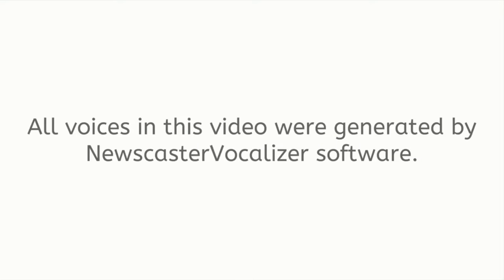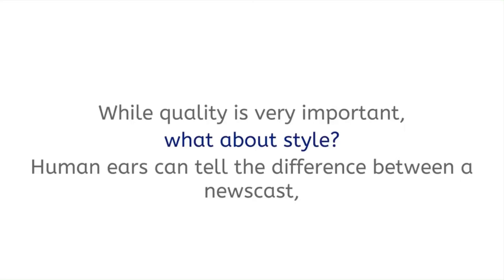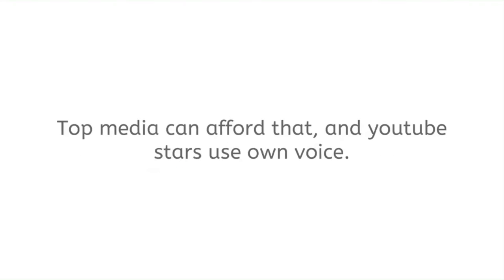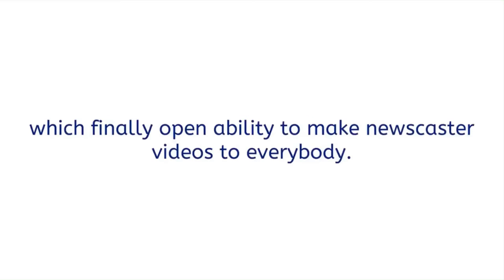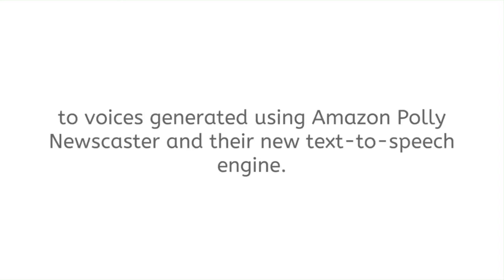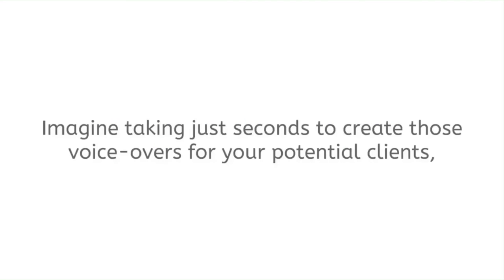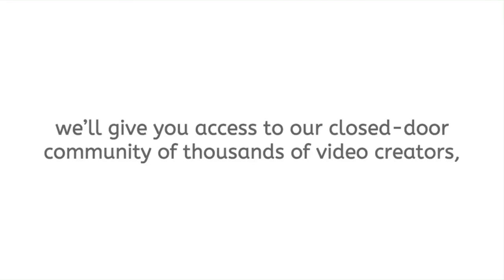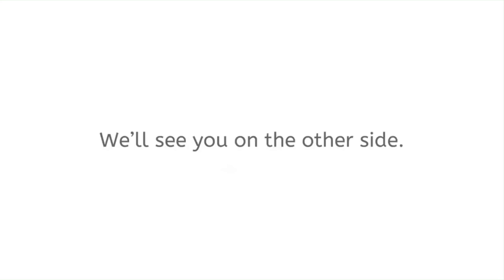NewscasterVocalizer Review | Discount + NewscasterVocalizer Bonus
NewscasterVocalizer Review . NewcasterVocalizer is a new, first of its kind, groundbreaking app, which allows you to generate fully featured newscaster, neural network, and traditional voice-overs. It is able to generate realistic sounding human-like newscaster, plus it includes all new neural voices.

To be honest, it is hard to distinguish between the sound of human and the sound generated by NewscasterVocalizer!

Plus, you can export your created voice-overs to use in any of your videos app, or you can save it for later use by storing it into your Dropbox, Google drive, or Amazon S3.

Plus, you are no longer to worry about the data loss because this fantastic tool will automatically save all the voice-overs for you.

Also, NewscasterVocalizer provides a wide variety of natural-sounding male and female voices that you can add to your videos to your liking.

Read more details in our NewscasterVocalizer Review and get our bonus plus a huge NewscasterVocalizer Discount